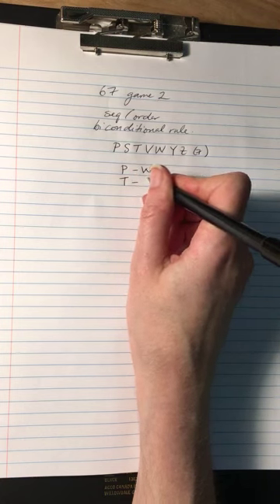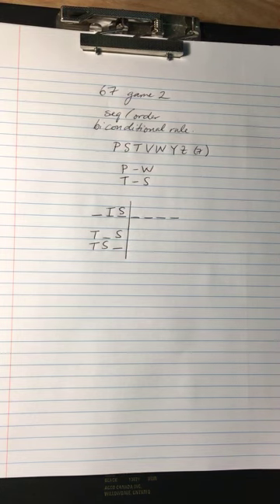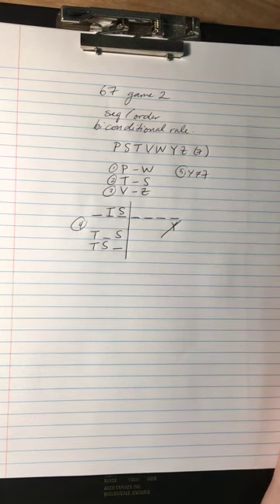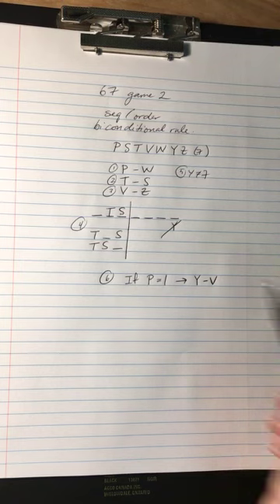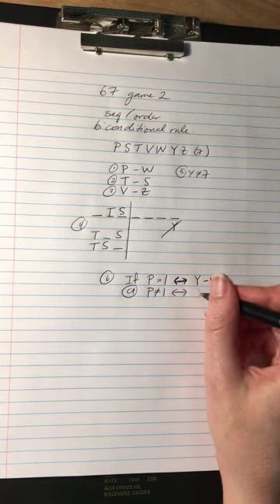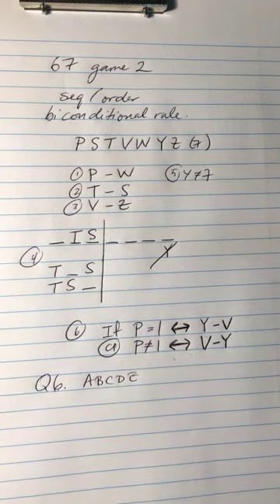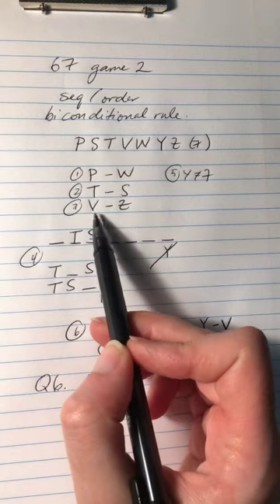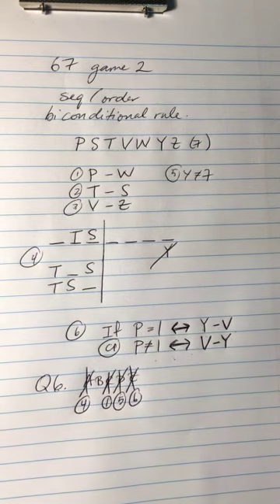LSAT 67 game 2 sequencing with conditional rule